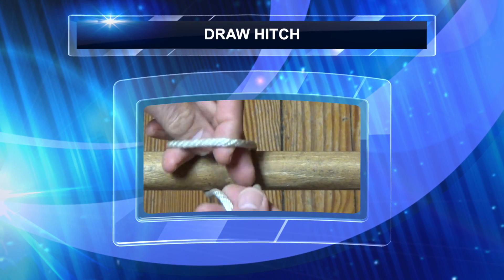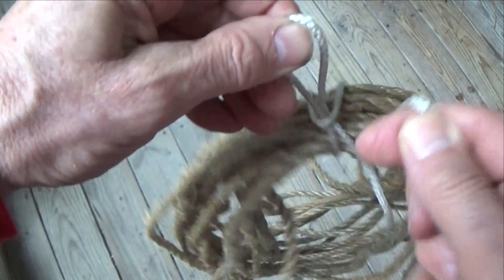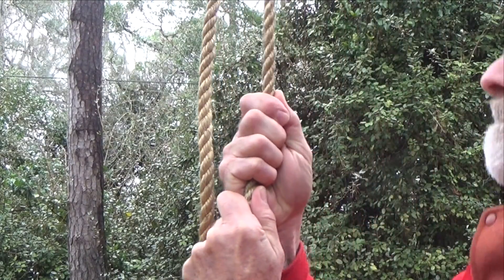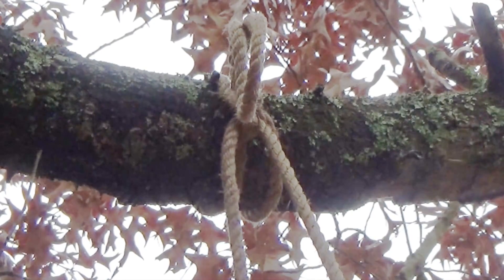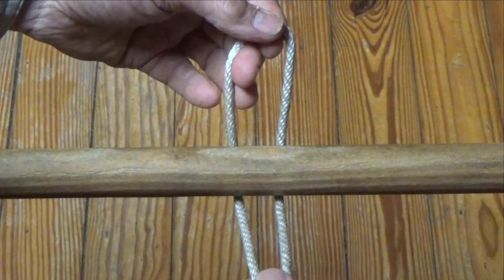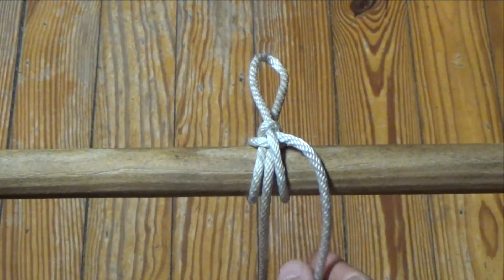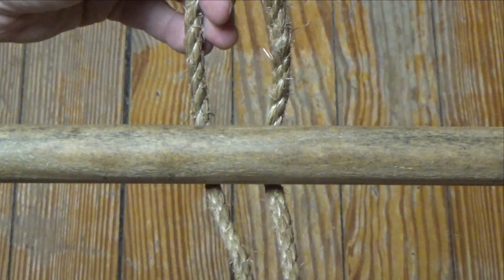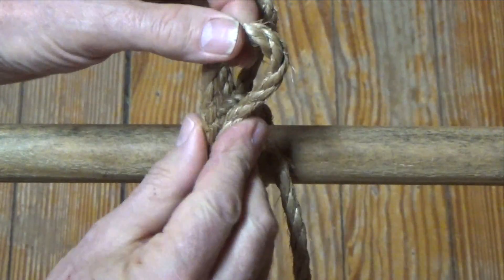How to Tie a Draw Hitch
Scouting America Version In addition to its uses in Pioneering, the draw hitch is ideal for reliably securing a boat to a mooring (or horse to a hitching post) with the assurance that you can easily release the knot with a simple tug and quickly be on your way.